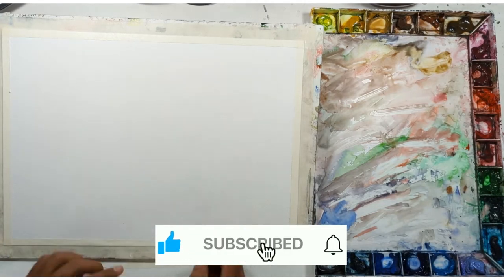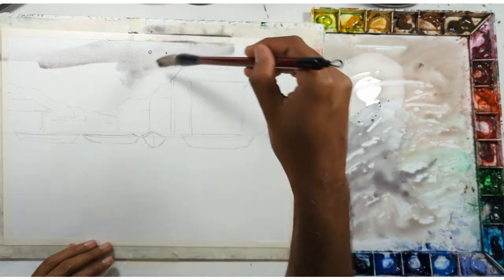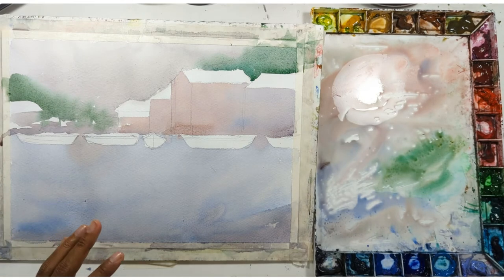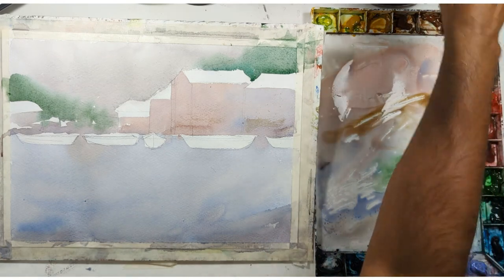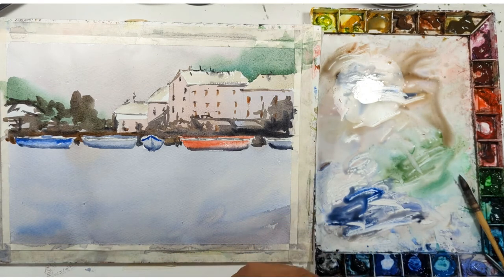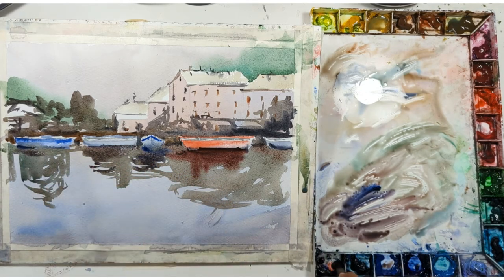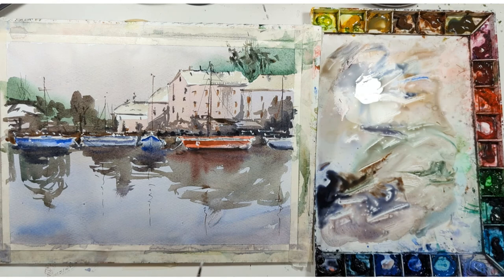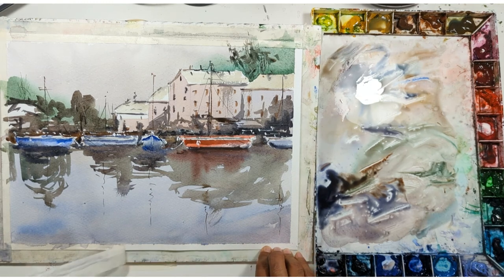How to Paint Boats and Marina in Watercolour | Step by Step Painting Tutorialfor Beginners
Welcome to your very own channel Sunil Kalbandi. I'm Sunil and I'll let you learn everything about watercolor painting.

Are you a fan of watercolor paintings? Do you want to learn and paint but facing difficulties? I have all your answers. Yes, this channel is for every watercolor painting fan, especially beginners.

In this video, I'll let you learn how to paint boats and marina in watercolor with step-by-step guidance. Hope you'll like the video. Learn how to paint a watercolor,  including all the features & tips you NEED  as a beginner in this EASY STEP by STEP  Watercolour tutorial.

Reach out via the comments section for all your suggestions or queries.  We appreciate you tagging along for a watercolor adventure 😀

Thank you SO MUCH to our Patrons. These amazing supporters help keep making more videos, Without our patrons, these videos would not be possible.

Table Camera Tripod

Palette
Jon Pike Watercolor Palette
MiJello Airtight Watercolour Palette

Colors
Lemon Yellow
Hansa Yellow
Yellow Ochre
Raw Umber
Burnt Umber
Burnt Sienna
Quinacridone Purple
Alizarin Crimson
Organic Vermilion
Spring Green
Viridian Green
Phthalo Turquoise
Cerulean Blue
Ultramarine Blue
Cobalt Blue
Prussian Blue
Jane's Grey
Titanium White

Brush – Mops
Size 22
Size 08
Size 06
Brush- Synthetic
Three Sizes ( 8,10& 12)
Brush- Riggers
Size 0
Size 3